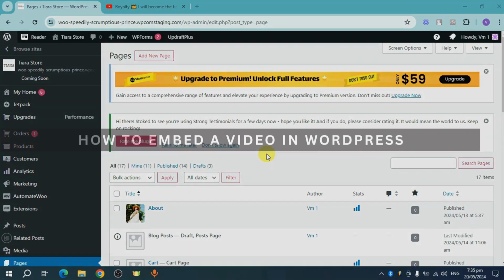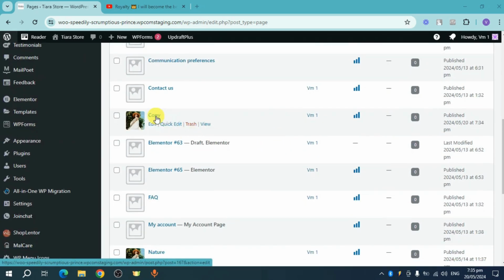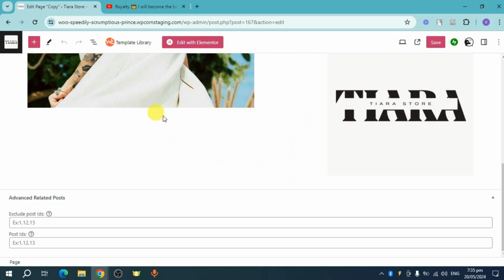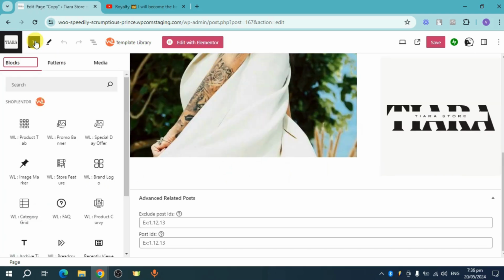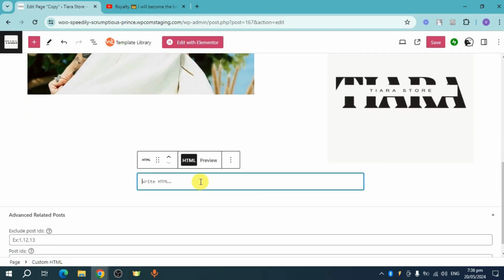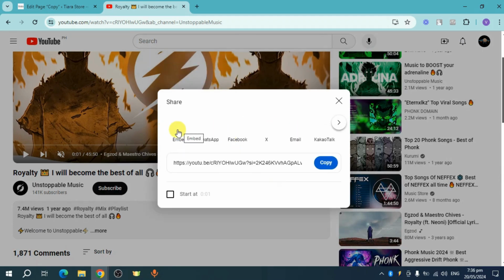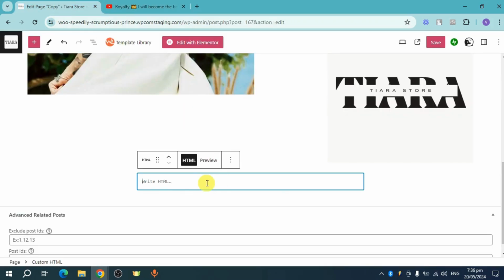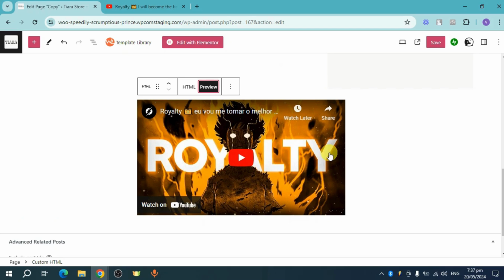How to Embed a Youtube Video in WordPress | WordPress Tutorial (2027)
Want to share YouTube videos on your WordPress site? This tutorial will guide you through embedding YouTube videos into your posts or pages, making your content more engaging and interactive.

In this tutorial, you’ll learn:
How to copy and paste YouTube embed codes into WordPress.
Step-by-step instructions for using the WordPress block editor to embed videos.
Tips for customizing video displays for a polished look.

Enhance your content—follow these steps to embed a YouTube video in WordPress!